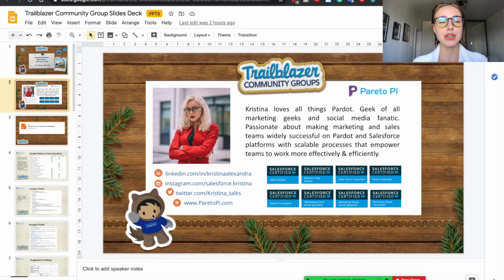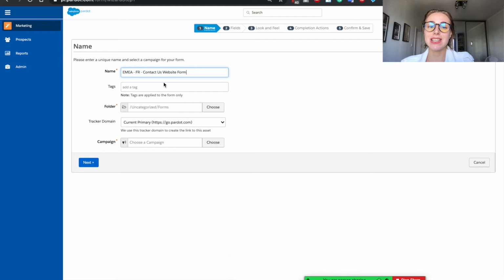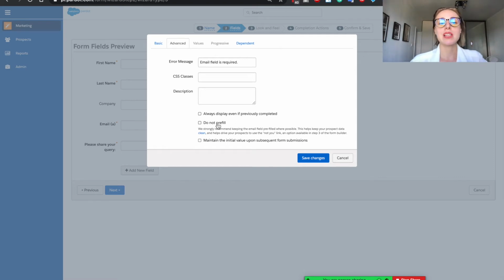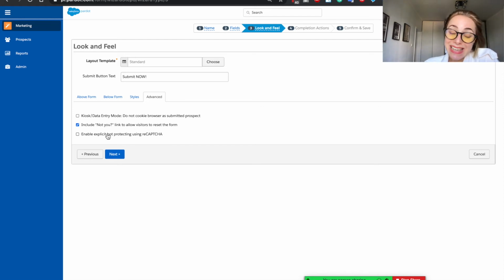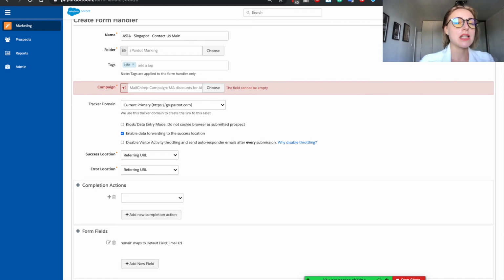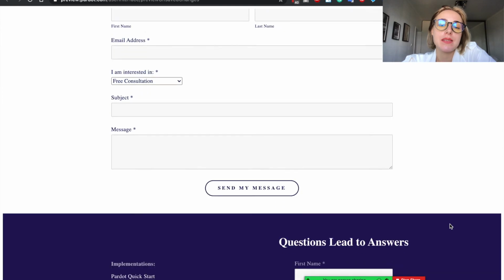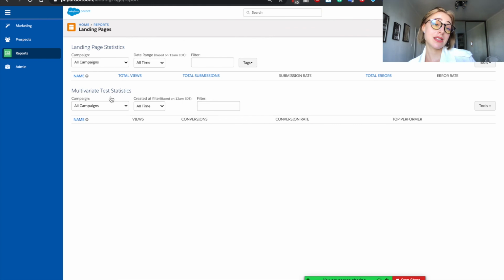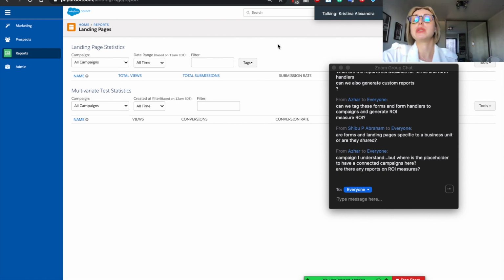Pardot Forms, Form Handler & Landing Page theory & hands on Training | Kristina Alexandra Pareto Pi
This is a Training Video workshop we fun for Pardot Specialist BootCamp for New Delhi, India B2B Marketers Group on the 27th of June 2020.